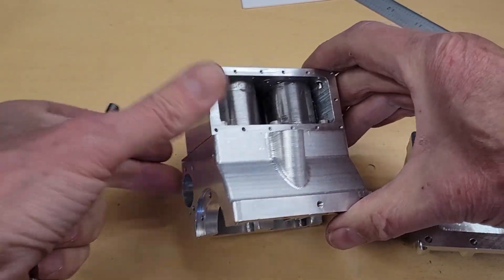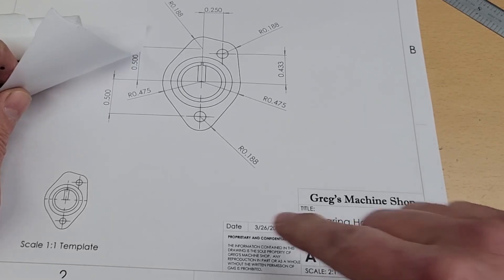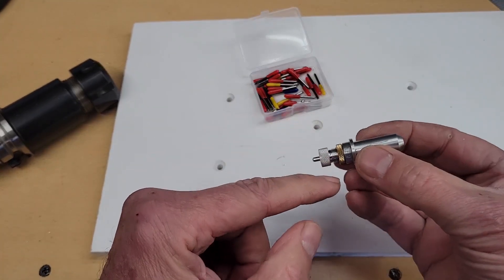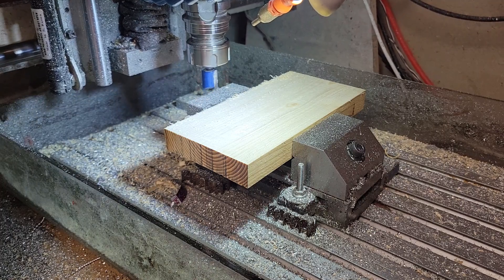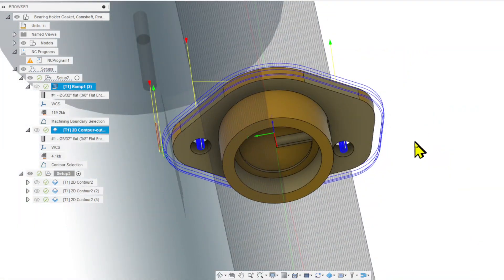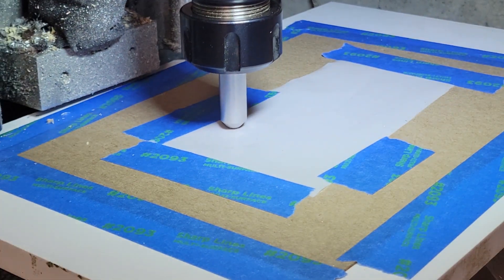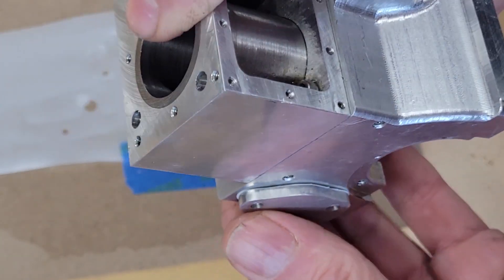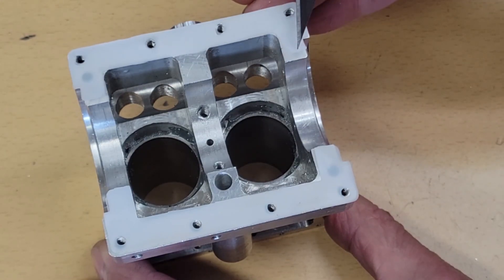Cutting Gaskets on the CNC Router - 30cc Wallaby Engine Build Part 20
In this episode we will use the CNC router to cut out the first gaskets required to assemble the Short block for our 30cc Wallaby Engine.  Fusion360 is used to create the tool paths to cut out the gasket.  We will take a look at the drag knife used and discuss some of the challenges in cutting thin material on the CNC router.

0:00 Introduction
1:11 Gasket Overview
2:26 Drag Knife
3:18 Prepearing the CNC Router Bed
3:52 Fusion360 Tool Path Generation
5:04 CNC Router cutting the Gasket
5:20 Review the finished Gasket
5:52 Test Fitting the Gasket
6:24 Summary